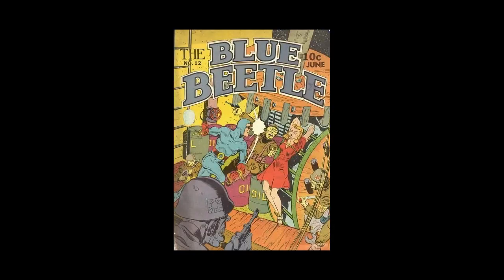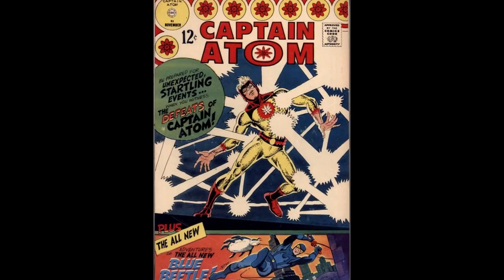Blue Beetle Comic book keys to invest in!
A deep dive into the key books in the long history of comic books featuring the Blue Beetle